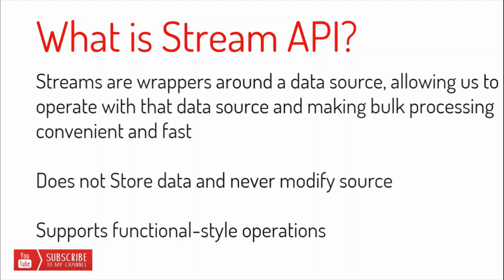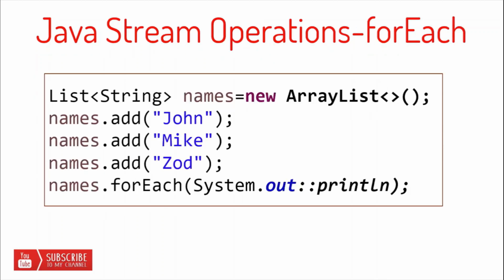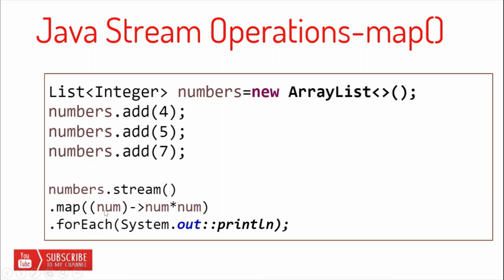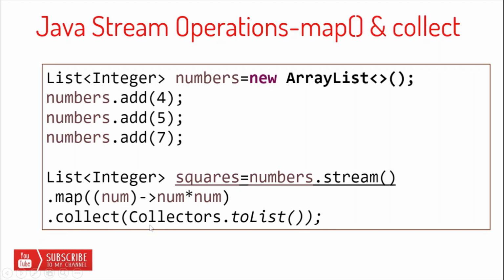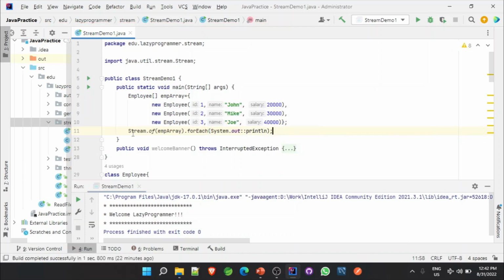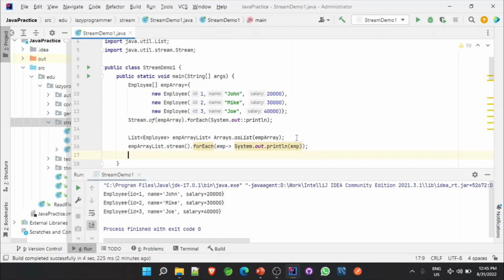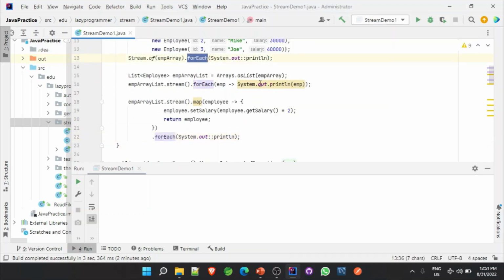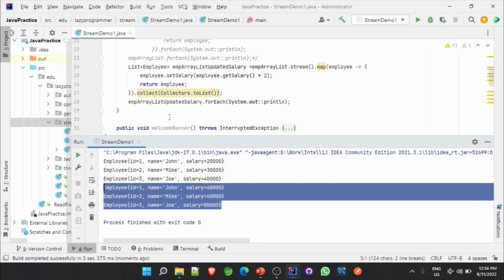#7 - Java 8 - Stream API Part-1 | foreach, map, collect | With Examples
Hello Everyone,

In this video we'll see most important addition in Java under Java 8 the Stream API. We'll see what is Stream API. How it can be used. Also, we'll cover forEach, map and collect operations in this video theoretically as well as practically.

0:00 Introduction
0:15 What is Stream API?
1:13 How to obtain Stream from Array in Java?
1:48 How to obtain Stream from ArrayList or Collection in Java?
2:09 What is forEach function in Java?
3:42 What is map() function in Java?
5:29 What is collect() function in Java?
7:00 Practice: Creating Stream from Array and ArrayList and applying forEach function
10:54 Practice: Using map() function example
12:58 Practice: Using collect() function example to store processed stream to another List